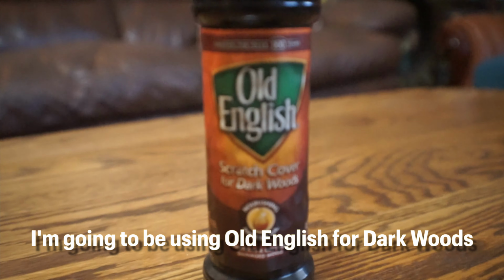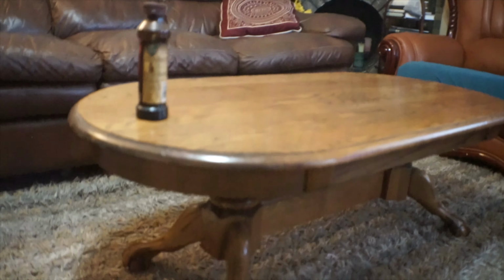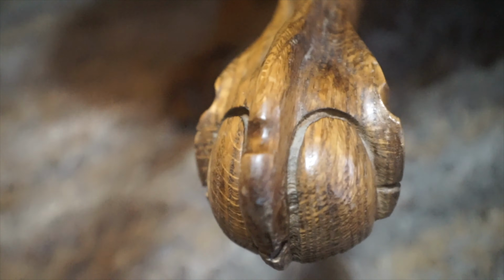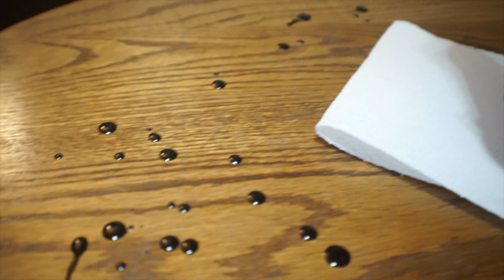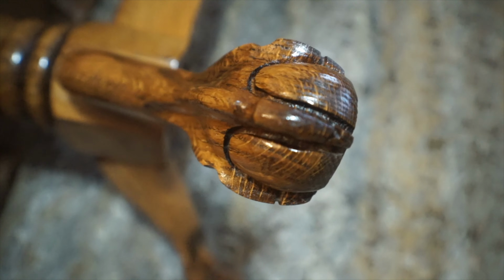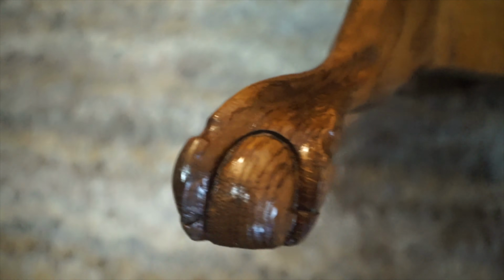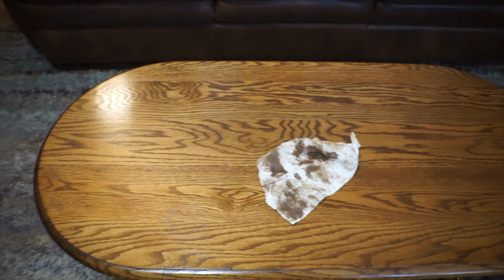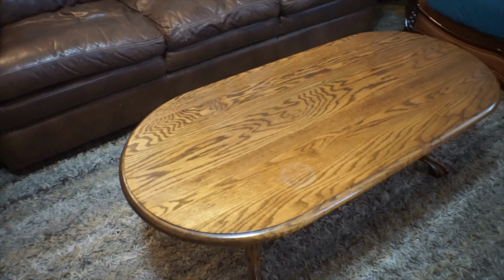🌟 OLD ENGLISH USE AND REVIEW | HOW TO REFRESH FURNITURE TO SELL 🤑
We are going to be using and reviewing how well Old English will cover deep scratches, and small nicks. You will be surprised at the results!

If you would like to purchase Old English to restore your items.

Old English Scratch Cover for Dark Woods
Old English Lemon Oil, 16-Ounce Bottle by Old English

bareMinerals Liquid Foundation SPF 20, for Women, Warm Light, 1 Fl Oz
bareMinerals Makeup Starter Kit - Medium Beige Foundation 6 Piece Set
bareMinerals All-Over Face Color - Warmth
bareMinerals Concealer Light/Medium-Neutral
Matte Foundation SPF 15 - Fairly Light (N10) by bareMinerals Foundation
bareMinerals Gen Nude Powder Blush
Wine Red wig with bangs, wavy bob, natural looking, heat resistant
Long Purple Wig | Qaccf Women Long Wavy Fluffy Curly Heat Resistant Full Bang Girls Wig (Purple)

I have several different videos that show how Old English for dark woods works on a variety of woods, and a variety of damage.

I post videos about DIY, Wigs, Furniture restoration, and ALL THING CREATIVE.

Thank you for your patronage, and have a beautiful, wonderful, fantastic day!